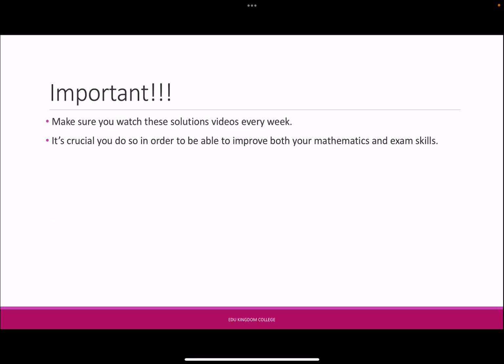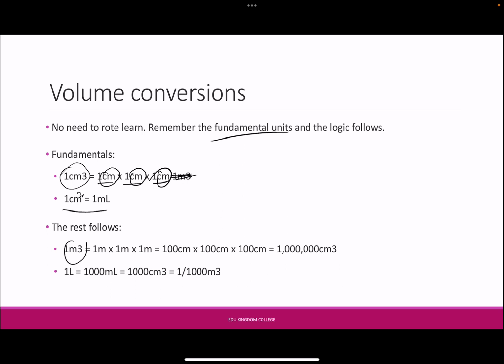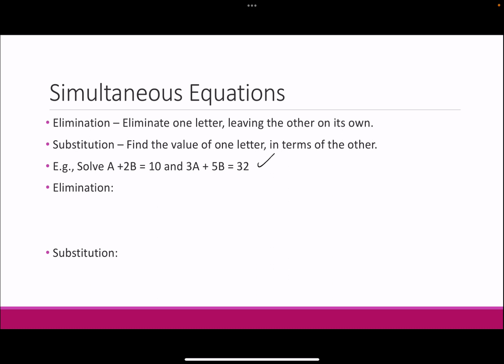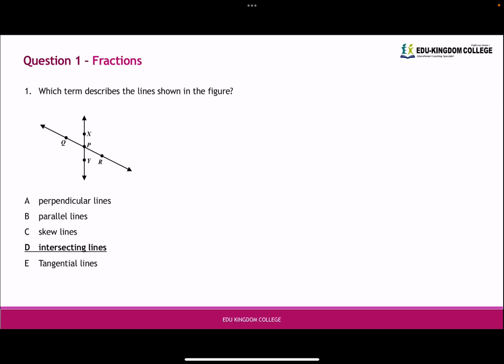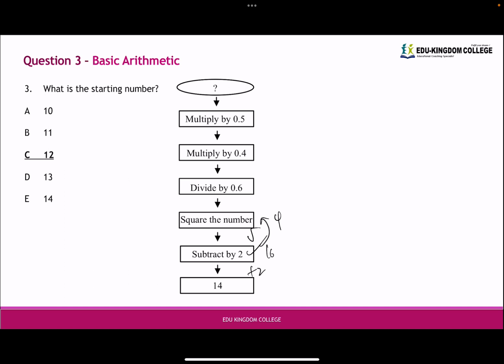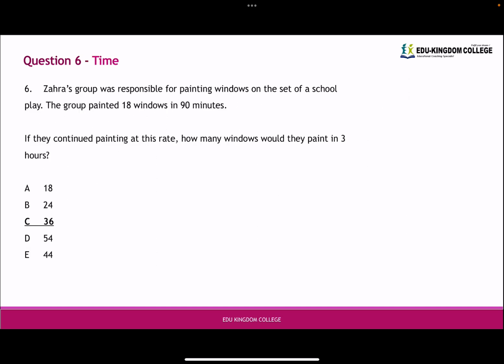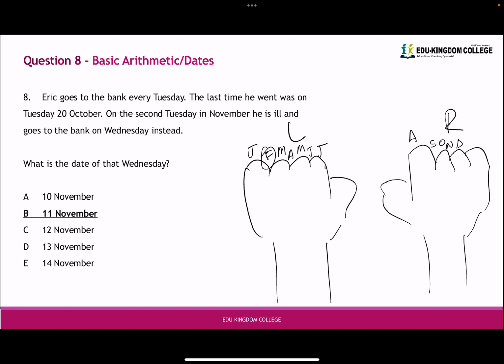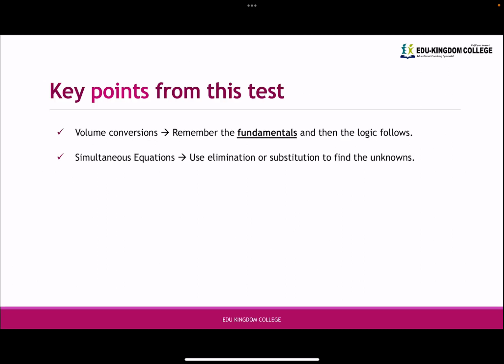Edu Kingdom College Selective Mathematical Reasoning 2 Video